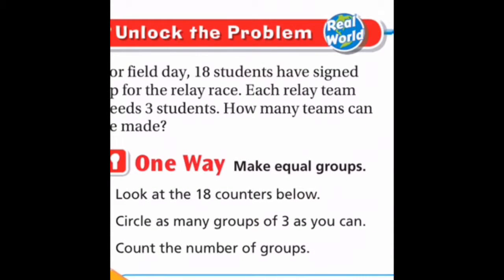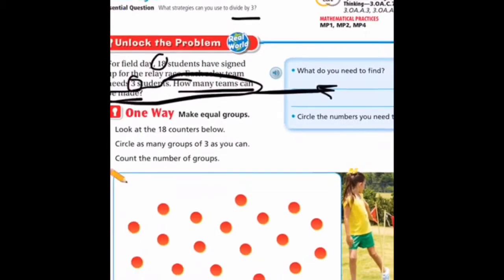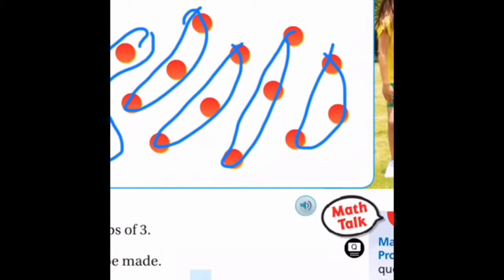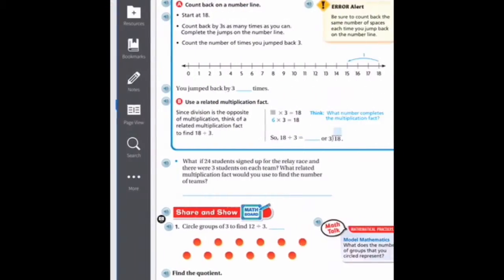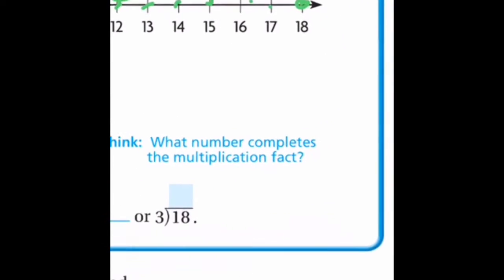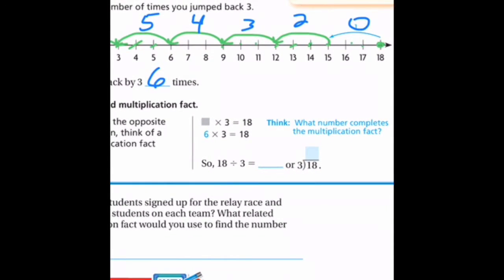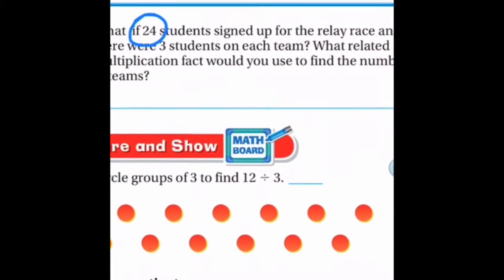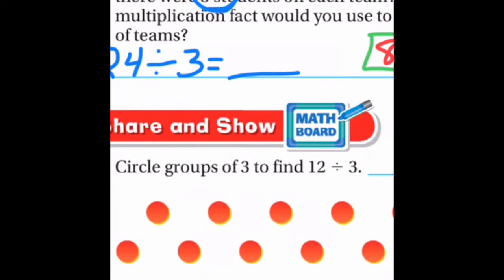Lesson 7.4 - Divide by Three